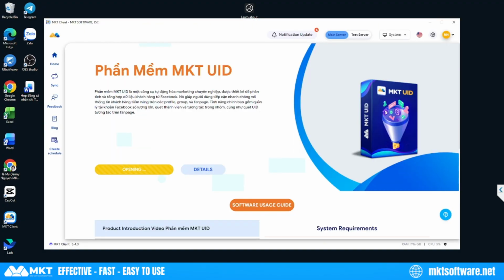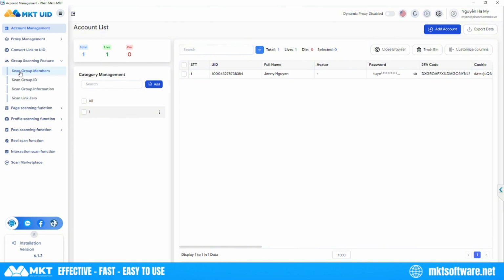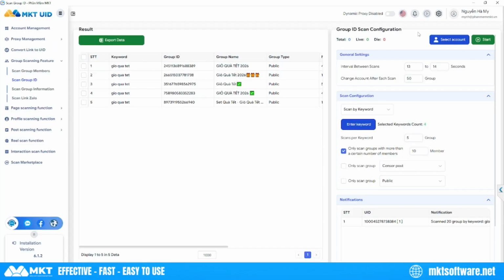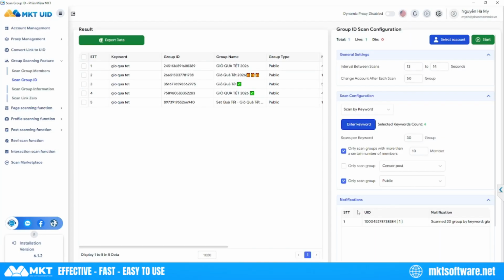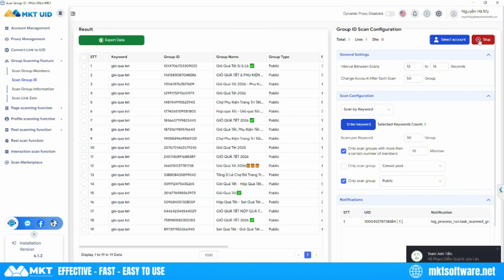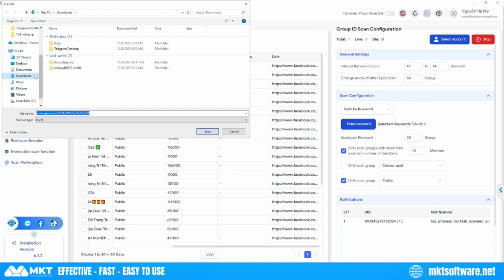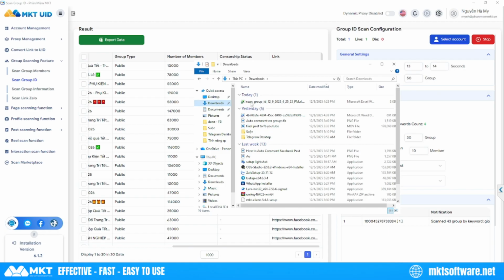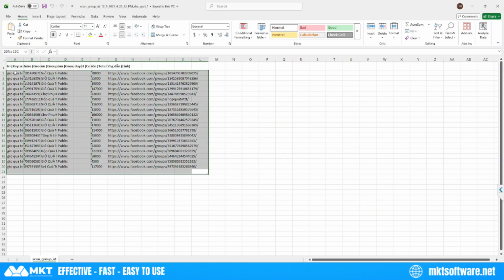MKT UID| Facebook UID Scanner by Keyword - Find Real Leads for Marketing | MKT Software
In this video, you’ll discover how to use a Facebook UID scanner by keyword to find real leads for your marketing campaigns. This tool scans Facebook data sources and identifies users who match your keyword criteria, helping you focus on high-intent audiences.

You’ll see how this system supports lead generation, audience segmentation, and outreach automation. Instead of random targeting, you gain access to users who are already discussing or engaging with topics related to your product or service.

This solution is ideal for marketers, advertisers, agencies, and business owners who want better data-driven decisions. With keyword-based UID scanning, you can improve engagement rates, personalize campaigns, and scale faster.
About the Channel:
MKT Software – 0-Cost Marketing Software
MKT Software is a comprehensive marketing tool system that supports online business activities across multiple platforms: Facebook – TikTok – YouTube – Instagram – X – WhatsApp – Maps.
With the slogan “Effective – Fast – Easy to Use.”
Channel Content Includes:
1. Introducing New Marketing Tools:
Featuring the latest marketing software, tools, and solutions designed to optimize advertising costs and enhance business efficiency.

2. User Guides:
The MKT Software Channel provides detailed tutorials on how to use each software effectively to increase sales and maximize marketing performance.
3. Marketing Tips & Strategies:
Sharing practical marketing insights and unique strategies to reduce advertising expenses while still achieving the best business results.
A collection of viral marketing software designed to save costs, optimize revenue, and fully automate your business: 🌐
We are always ready to share useful information about MKT Software.